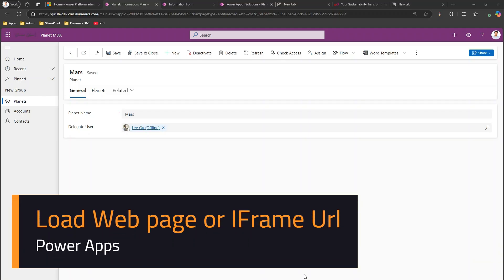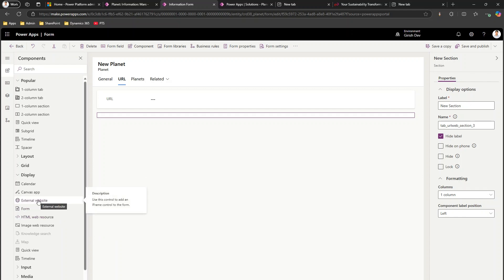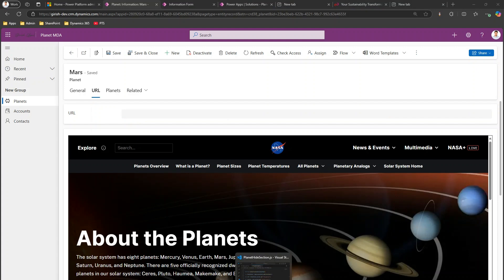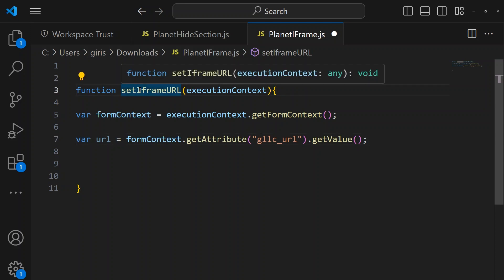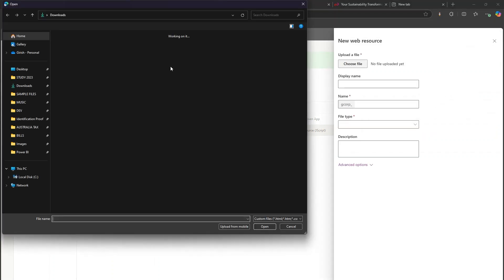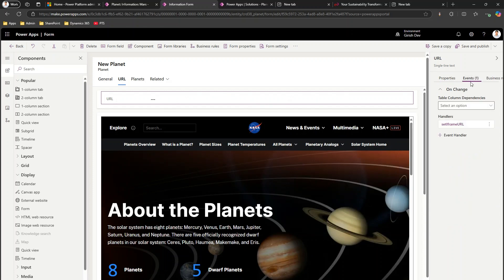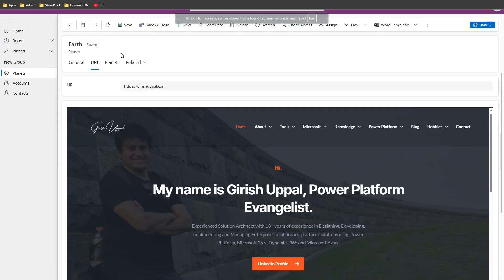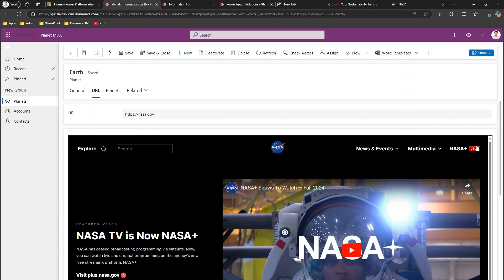How to load dynamic Web Page (IFrame URL) in a model driven app using JavaScript?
This video demonstrates how to load a dynamic web page in a model driven app using JavaScript.

Girish Uppal explains the concept of loading web page content based on a text field value containing the URL.

JavaScript is used to load the iFrame content with the target URL specified in the text control.